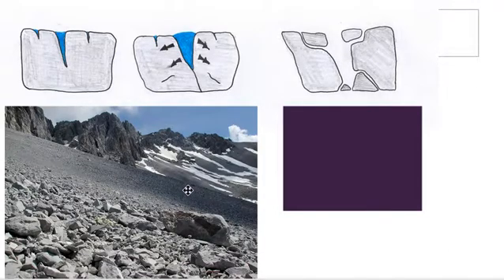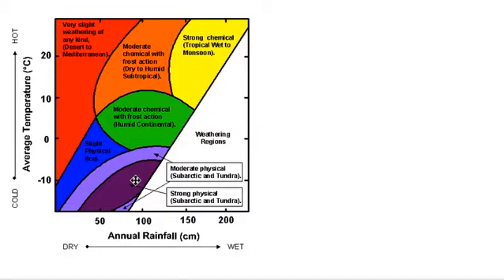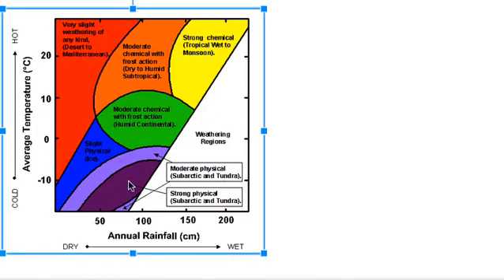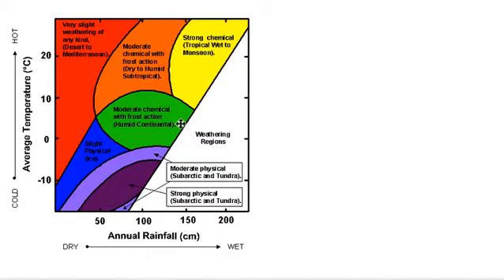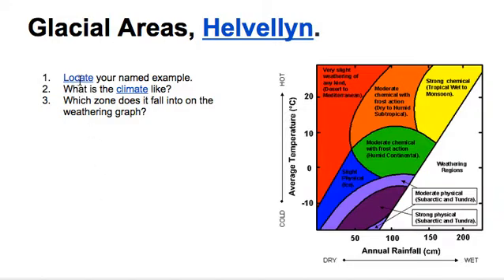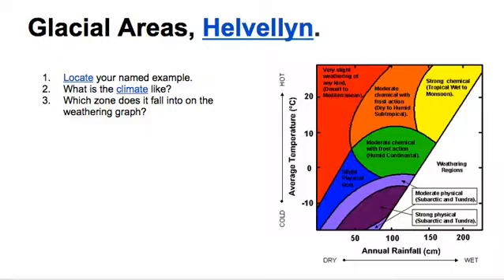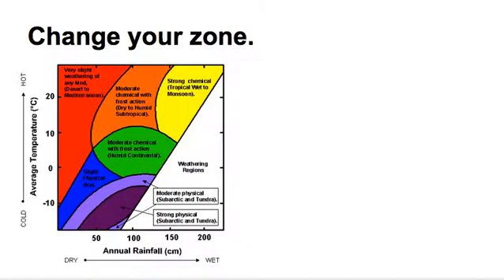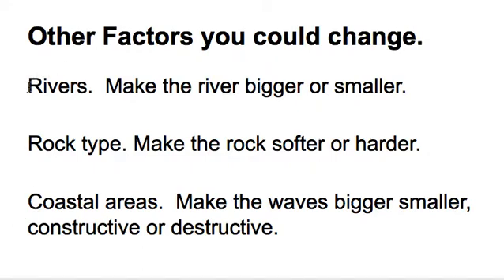Changing your environment, effects on weathering and erosion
Your landscape feature will change if you alter the clmate, rock type and stregth of rivers / waves etc.